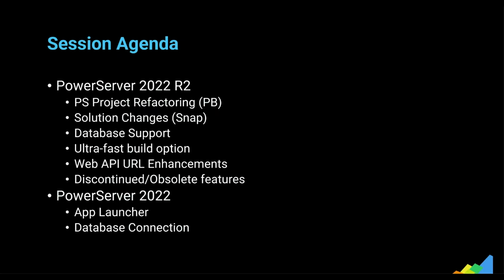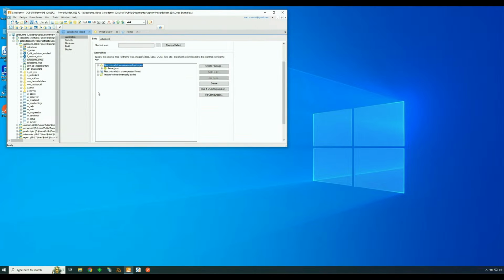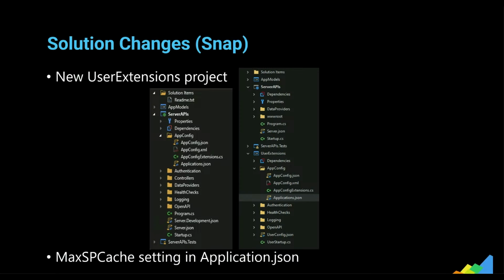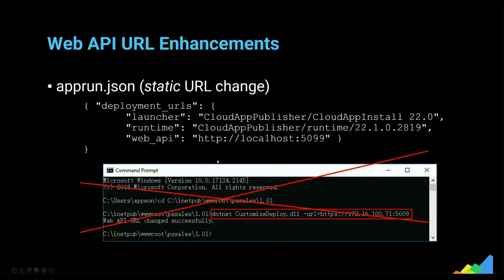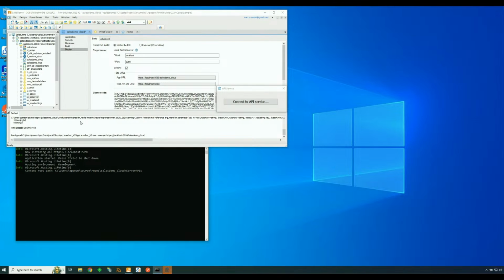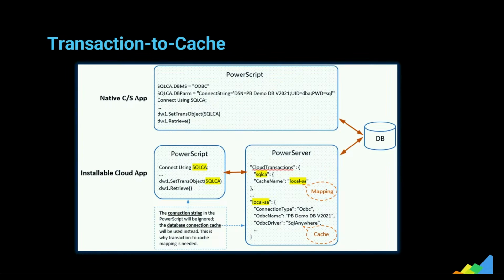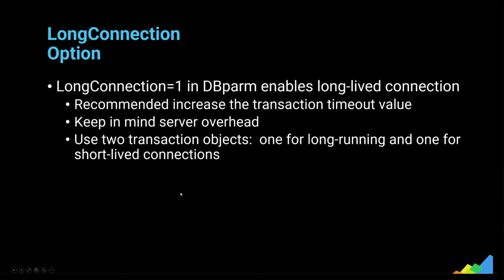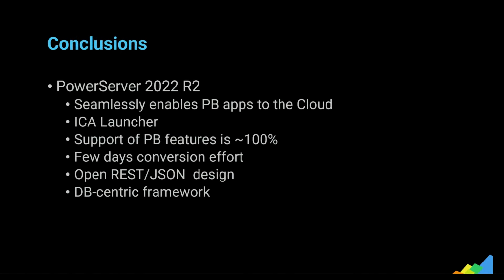PowerServer Rehearse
Learn the concepts that lie behind Installable Cloud App (ICA) and the new features in PowerServer 2022 R2. Topics covered are refactoring of the PS project and changes in the C# solution, ultra-fast building and dynamic API URL. The demo will illustrate how straightforward is the migration to the Cloud of existing PB apps and show code-based switching between API servers. A look back to PowerServer 2022 will brush up on key aspects of App Launcher and Database pooling, namely cache mapping, long connection and call merging.